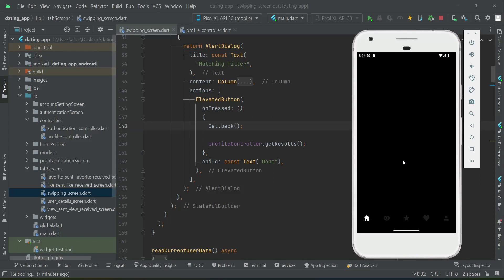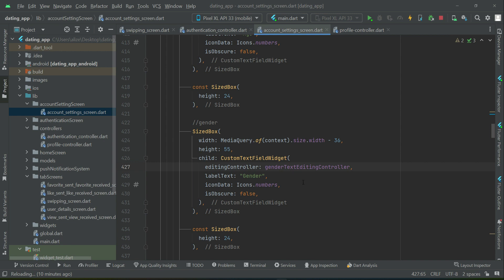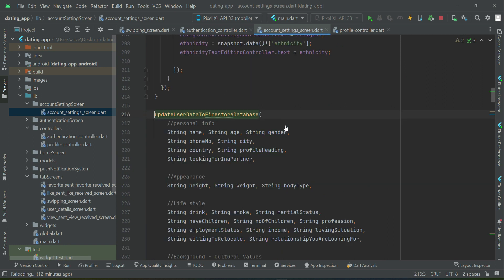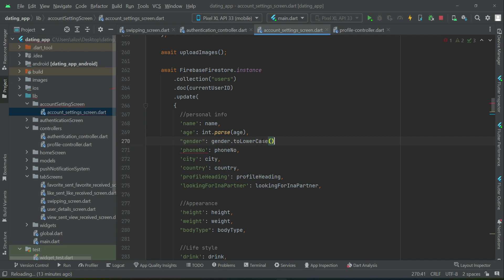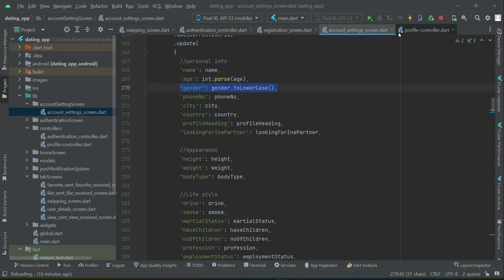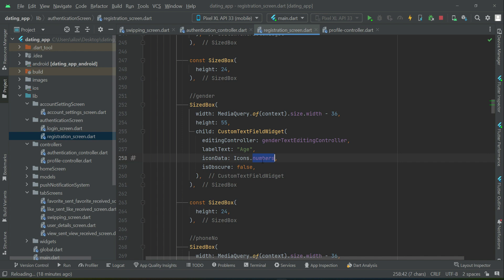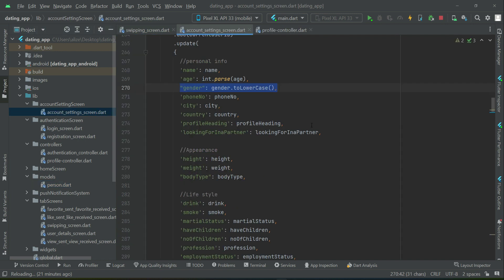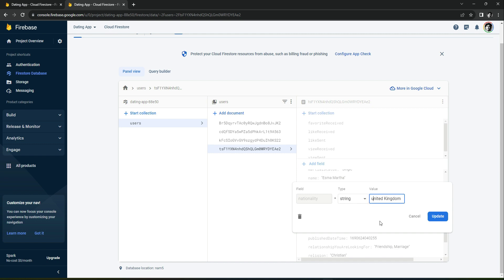Firestore Search Queries in Flutter | Search for Match | iOS & Android Tinder Dating App Clone 2024